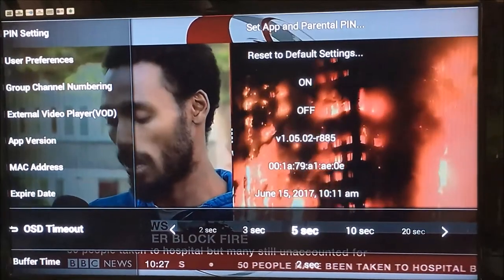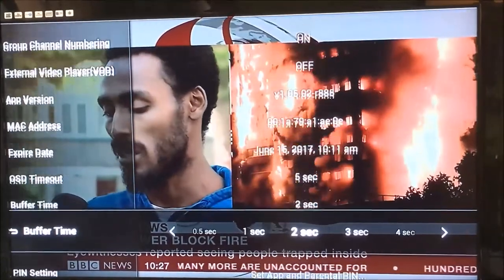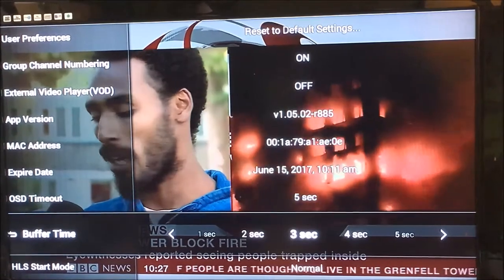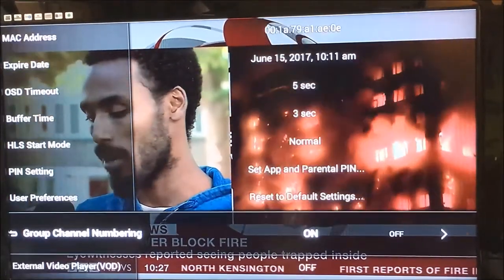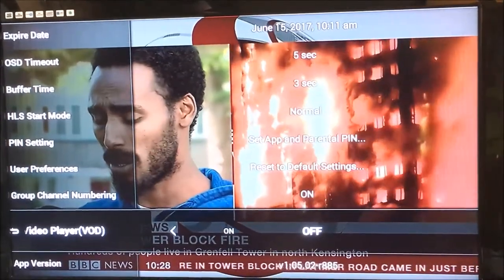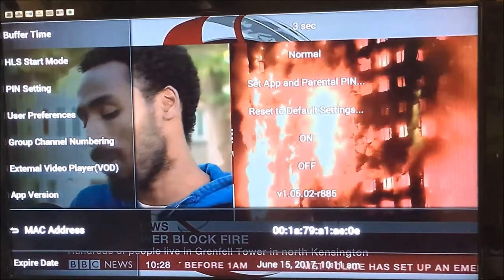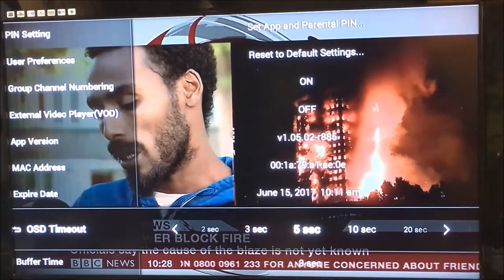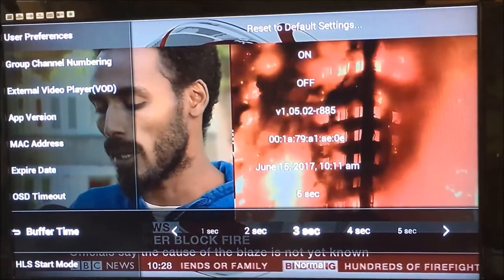How to set the buffer on the Formuler Z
This video will show you how to set the buffer on the Formuler Z.